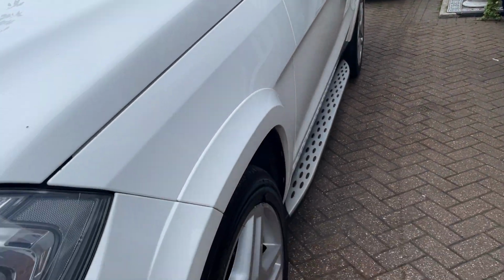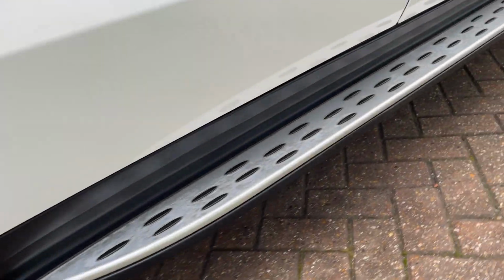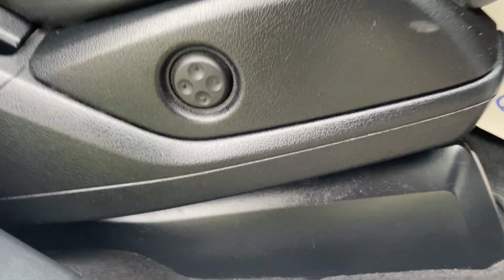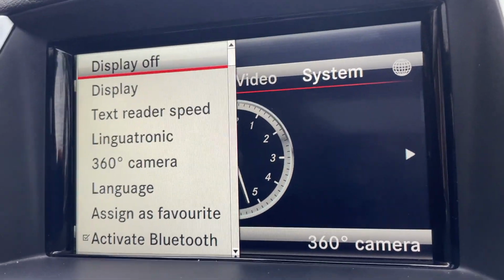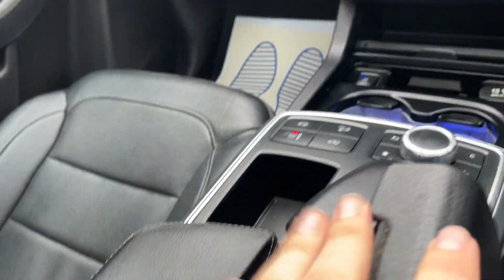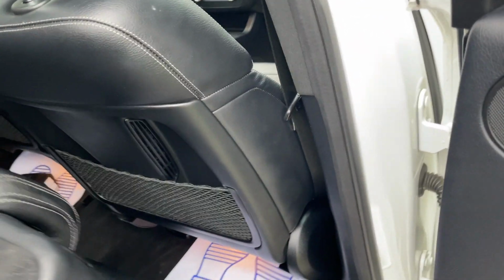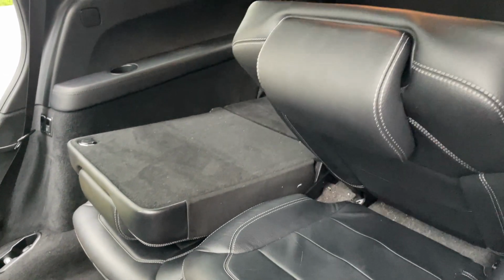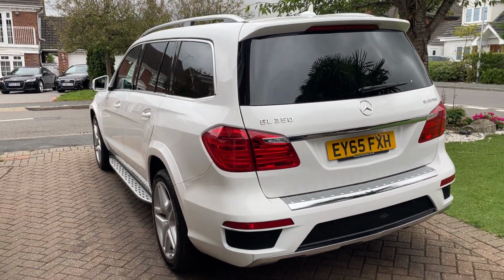Mercedes-Benz GL Class 3.0 GL350 CDI BlueTEC AMG Sport 4MATIC (s/s) 5dr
This vehicle is ULEZ compliant - This delightful Mercedes-Benz GL Class 3.0 GL350 CDI BlueTEC AMG Sport 4MATIC (s/s) 5dr 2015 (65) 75,000 miles Diesel Automatic White x2 keys, full Merc dealership history 2 owner Car. includes Active Parking Assist with Parktronic,Collision Prevention Assist Plus and Attention Assist,Cruise Control with SPEEDTRONIC, COMAND Online System with 7-Inch Colour Display, Hard Disk Drive (HDD) Map Navigation System and so much more - see full spec listing! .VIEWINGS BY APPOINTMENT ONLY ……….NO ADMIN FEES – NO HIDDEN CHARGES……….Payless4aCar makes every effort to satisfy our clients every need, we are an Autotrader ‘Retailer Award Finalist’ (2020) top3 from 13,500 UK retailers!. We achieved Autotrader ‘Highly Rated Award’ 2021………. Car Guru ‘Top Rated’ UK dealer award 2021……….FINANCE THIS VEHICLE (Cat Vehicles Not Financeable) WHATEVER YOUR CIRCUMSTANCES………..OPEN 7am – 10PM EVERY SINGLE DAY OF THE YEAR……….WE CAN DELIVER ANYWHERE IN THE WORLD AT TRADE COST………WE HANDLE ALL PAPERWORK INC ROAD FUND LICENSE AND DRIVE AWAY INSURANCE……….1 YEAR WARRANTY………. 1 YEARS AA COVER …1 YEAR MOT ………..FREE HPi REPORT………..PLEASE VIEW OUR ‘VERIFIED AUTOTRADER REVIEWS HERE… Reserve this car today on the phone with a £100 deposit, we 100% refund you in full as you arrive to view We can collect you from Basildon or Laindon train or bus stations or Southend or Stansted airports.